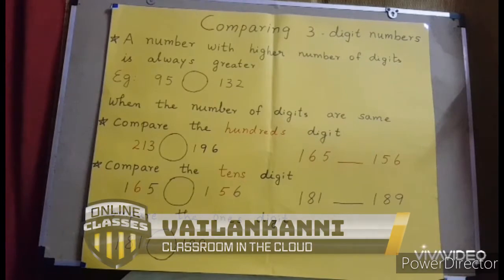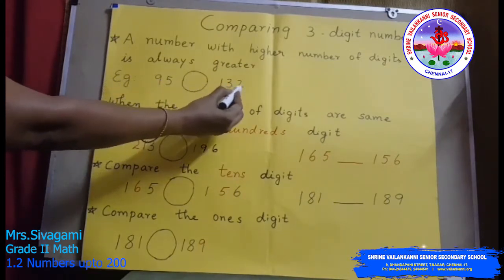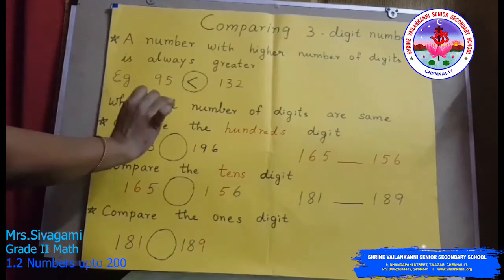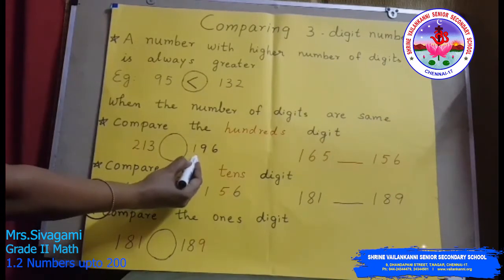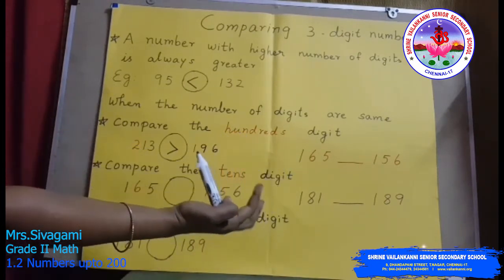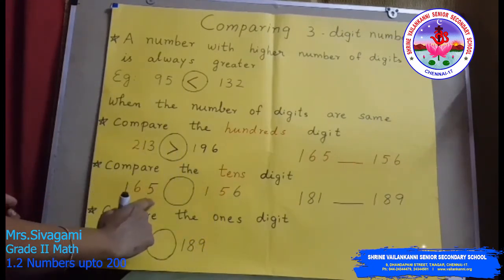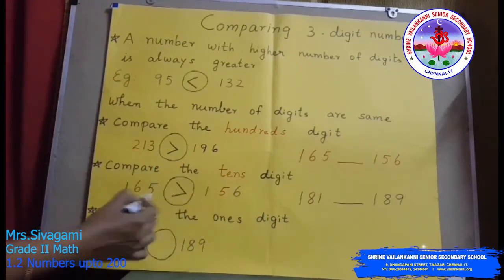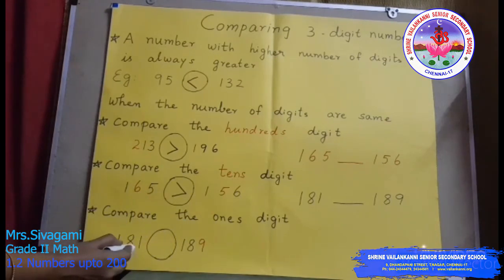SVSSS Grade 2 Math - 1.2 - Numbers upto 200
SVSSS Grade 2 Math - 1.0 - Numbers upto 200
Duration: 02m50s

Lesson Description:
This video explains about comparing   3_ digit numbers.

Shrine Vailankanni Sr Sec School (CBSE) in order to engage the II students in learning during the covid lockdown will be uploading a series of videos to enable learning. Our teachers have used their limited resources to create the videos and we are thankful to them for having risen to the occasion.